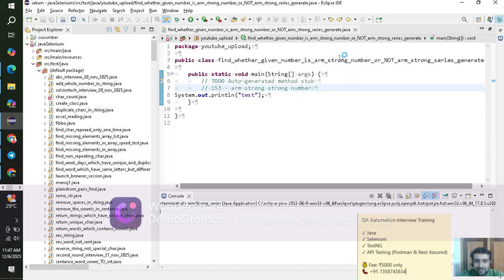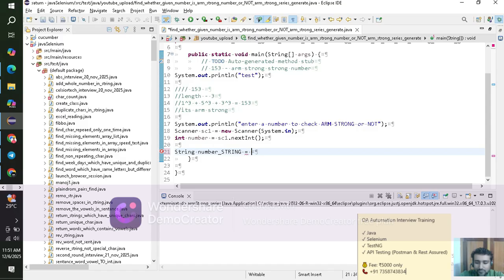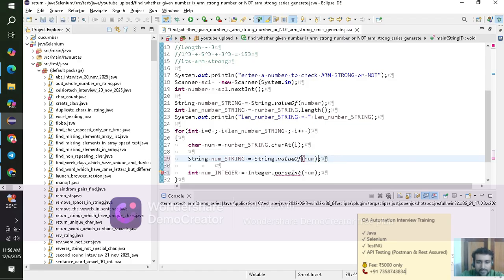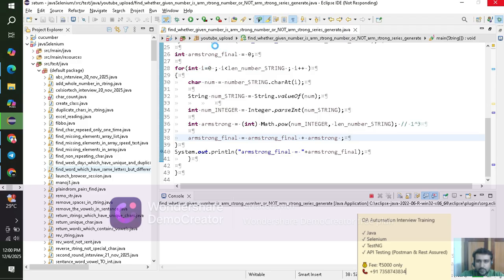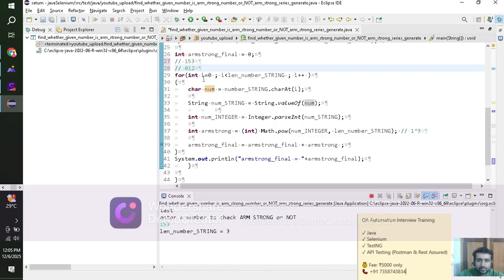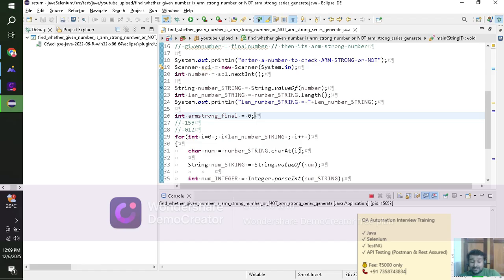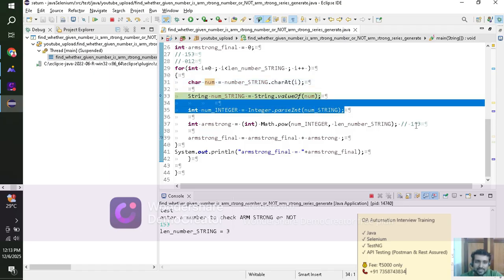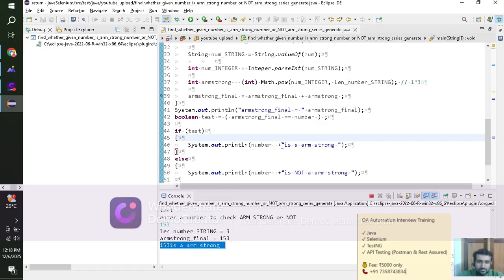HEXAWARE QA Automation Real Interview F2F coding round Java 30 Mins Full Recording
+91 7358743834